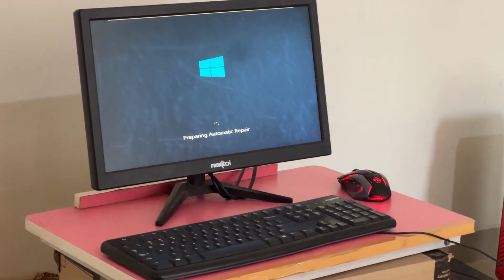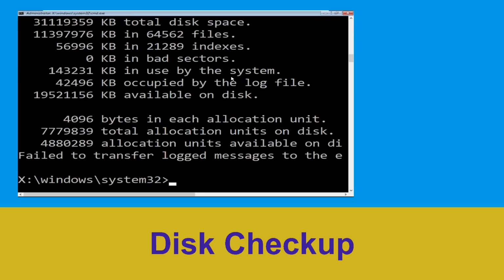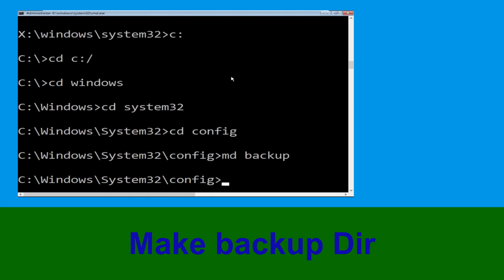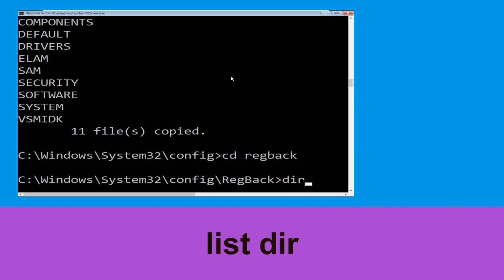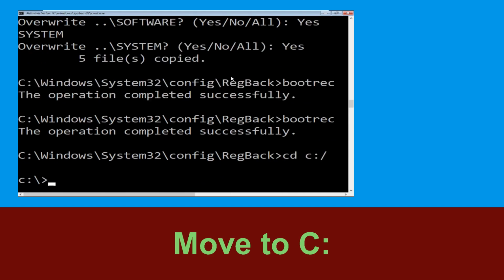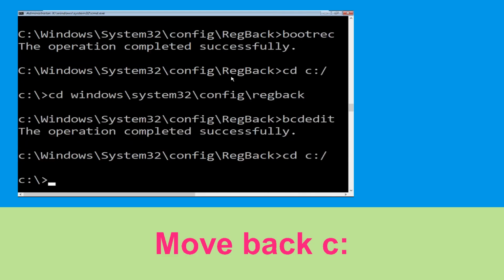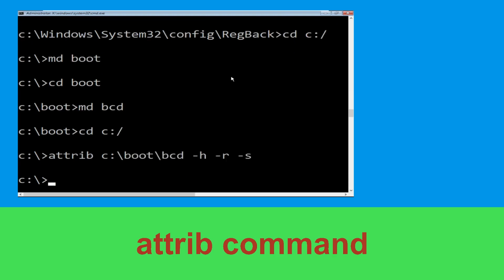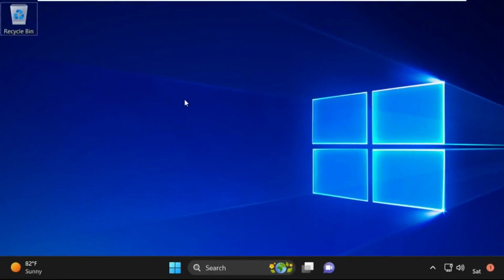HP Laptop - Fix Error Code 0x0000017C Windows 11 Blue Screen Error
• IRQL_NOT_LESS_OR_EQUAL Error
• BAD_POOL_CALLER Error

00:00 Intro Fix Error Code 0x0000017C Windows 11 Blue Screen Error
00:10 Step 1 Automatic Repair Screen00:15 Step 2 Advaced Options00:25 Step 3 Troubleshoot Menu00:35 Step 4 Command Prompt00:45 Step 5 Follow CommandsFix Error Code 0x0000017C Windows 11 Blue Screen Error